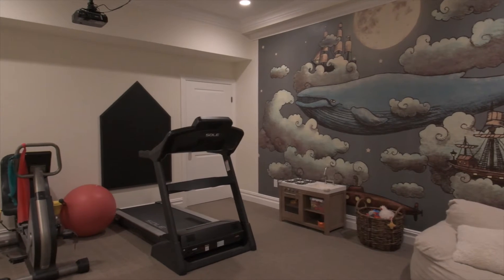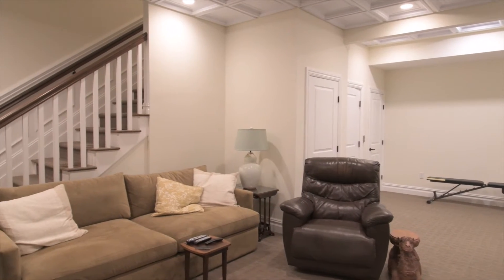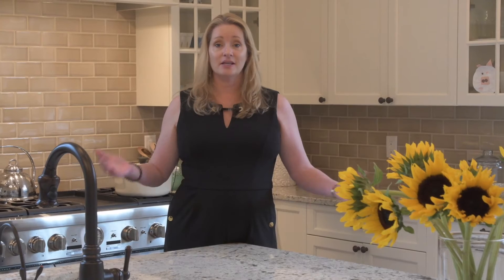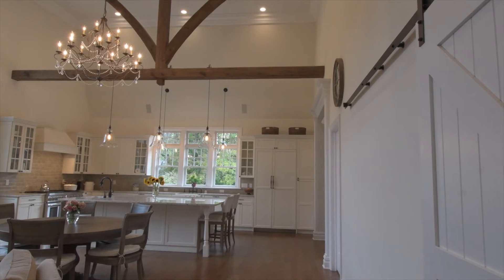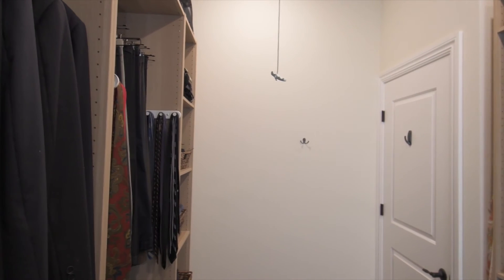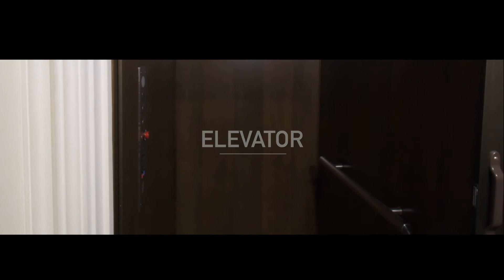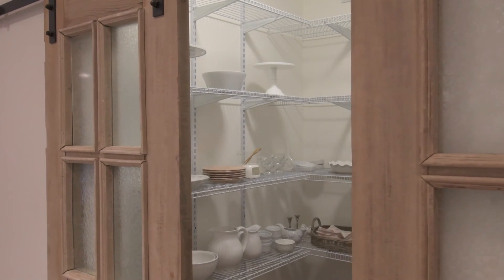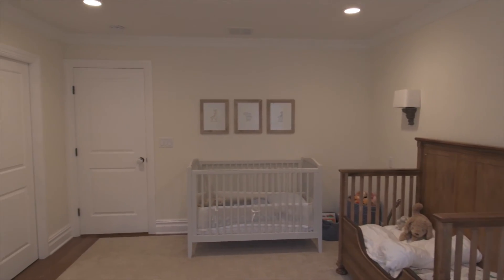Real Estate Tour - 250 Childs Road Basking Ridge, NJ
Now we're making Real Estate Films 😍🔥🏡
Thanks for the opportunity Tiffany DeLucia!